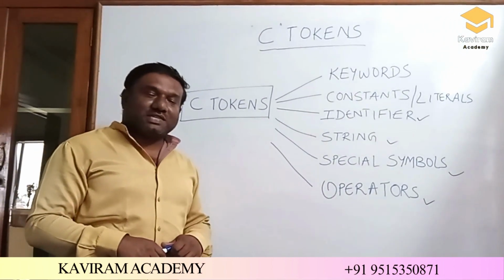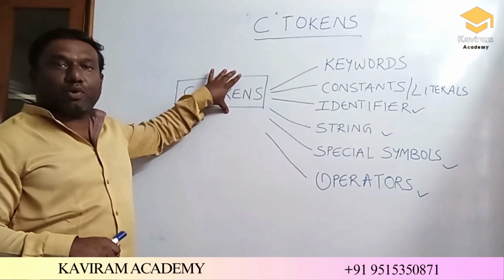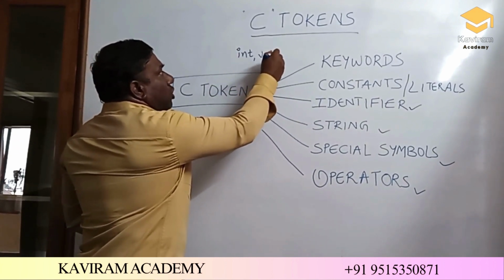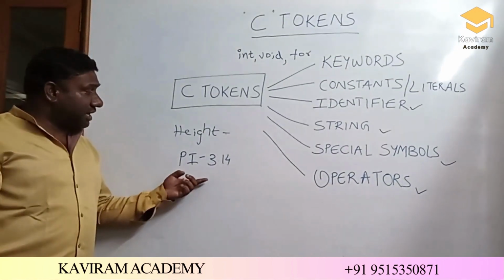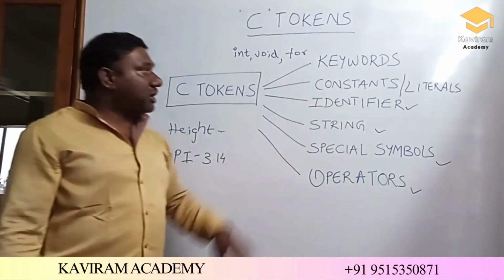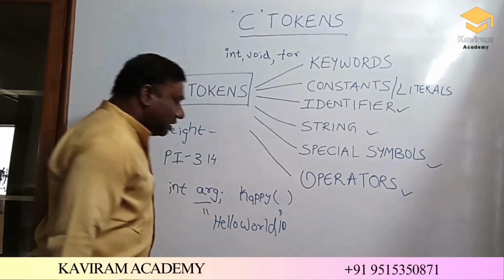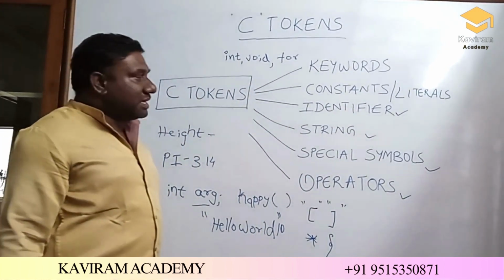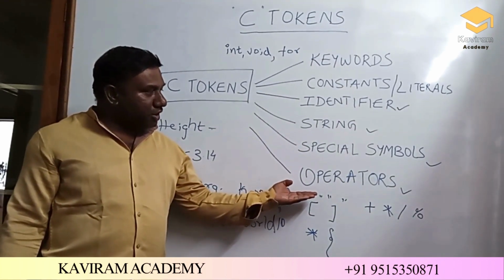C | C Tokens | Basics of Computer Language | Computer programming | Kaviram Academy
A token is the smallest unit used in a C program. Each and every punctuation and word that you come across in a C program is token. A compiler breaks a C program into tokens and then proceeds ahead to the next stages used in the compilation process.There are 6 tokens Identifiers,
Keywords,
Constants,
Operators,
Special Characters,
Strings.